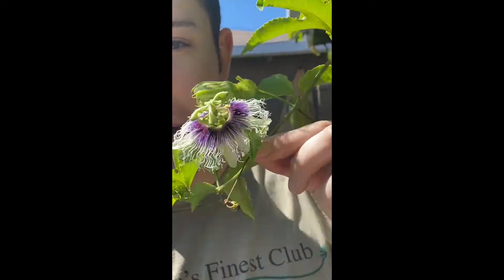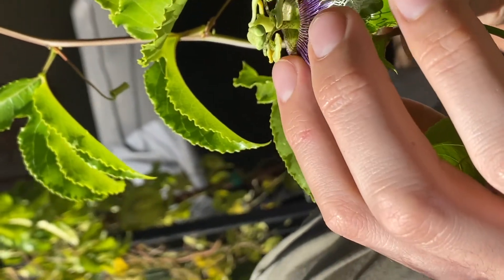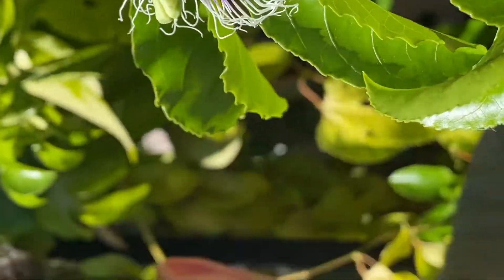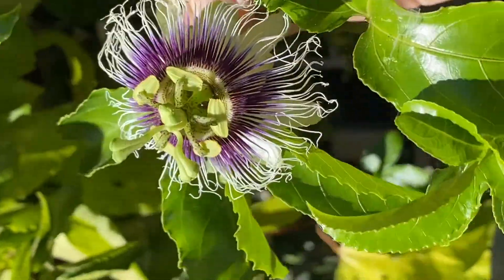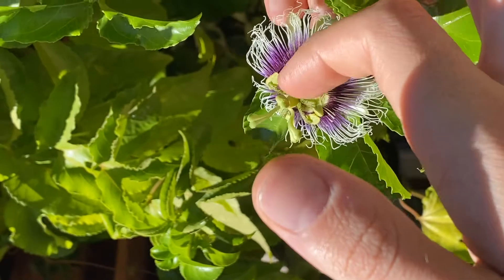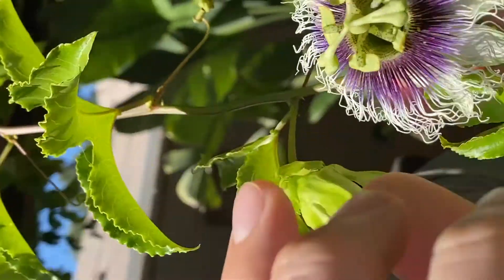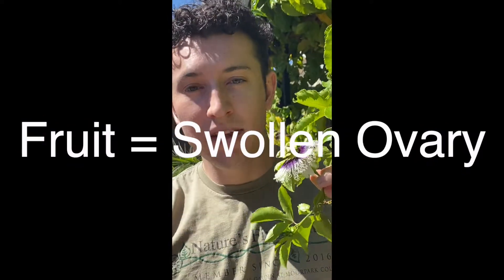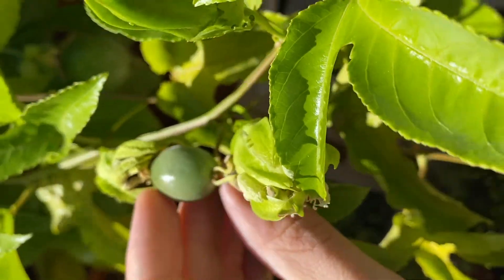How to Pollinate Passion Flowers with your finger! + Increase Fruit Yield with cross-polli techinuqe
The best way to increase your Passion Fruit harvest is with the cross pollination technique: Taking pollen from the Anthers of one flower to the Stigmas of another flower.

Make sure you rub pollen on all 3 Stigmas so you can enjoy larger fruits come late August early October (if you are located in California).

With PEACE, LOVE, & FLOWER POWER,
-Bloom Daddy